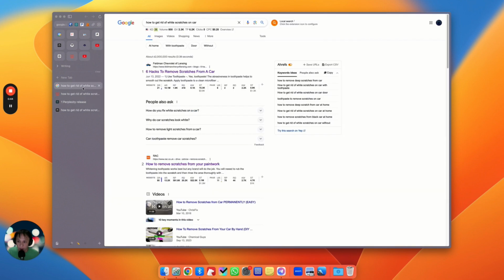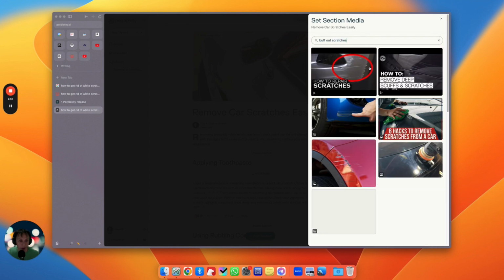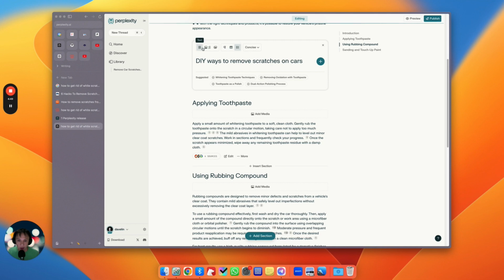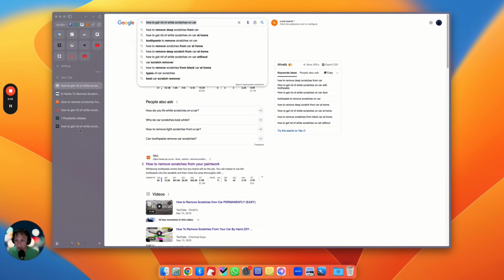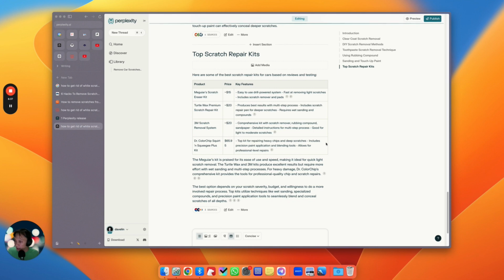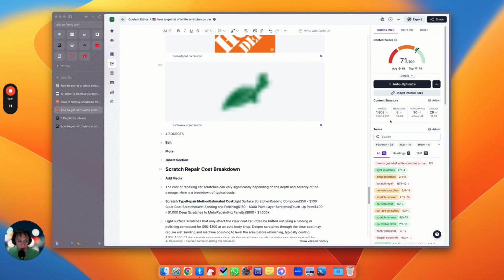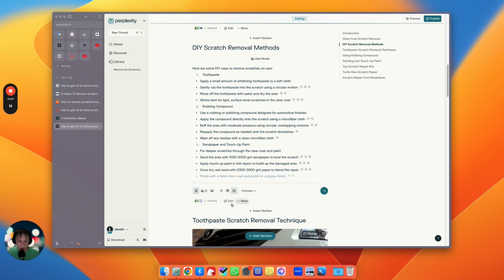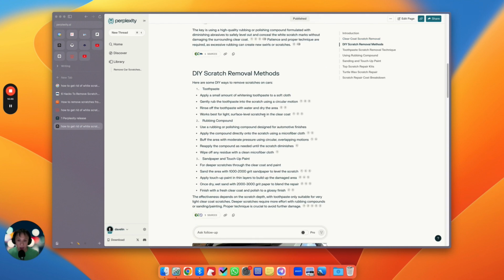Use Perplexity AI Pages to Max Out Your SEO Optimizer Scores in Minutes!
Write an optimized first draft in minutes with Perplexity Ai's new Pages feature. The feature is optimized for short (or long form) writing. I was able to generate a Surfer SEO 70 score in just 10 minutes.

Will this be worth the Pro subscription for you? Watch and find out.